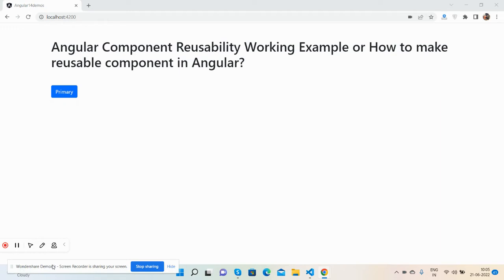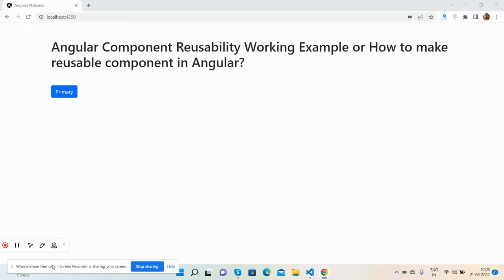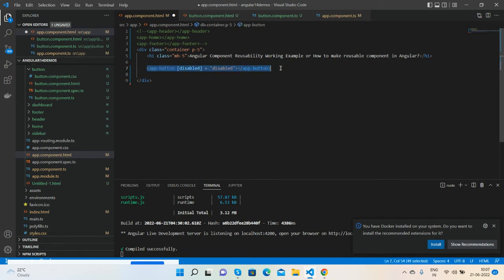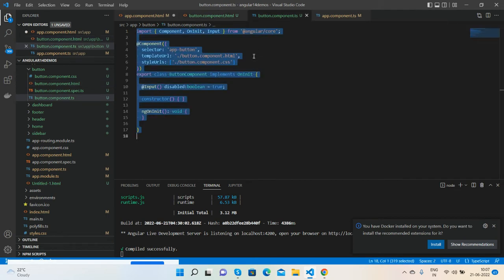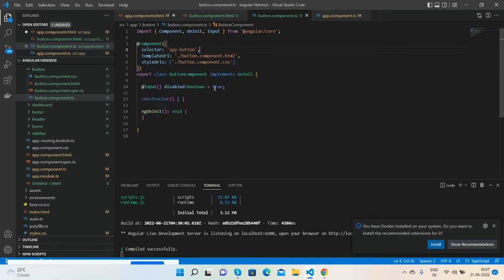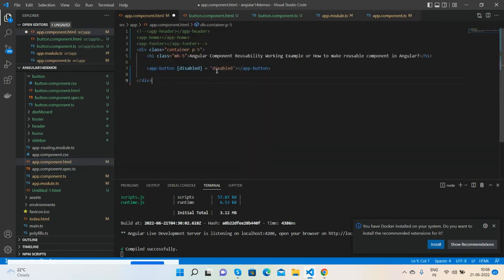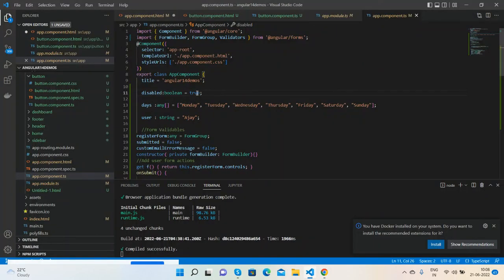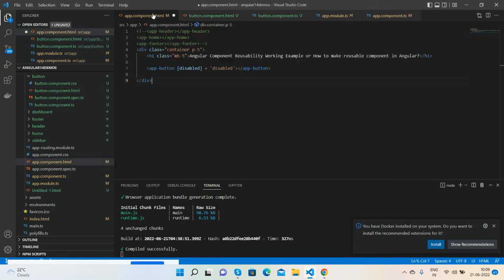Angular Component Reusability Working Example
How to make reusable component in Angular?
Reusable components Angular example
Ng-content reusable component
Creating reusable components with ngTemplateOutlet in Angular
Data Sharing between components in Angular
Thanks